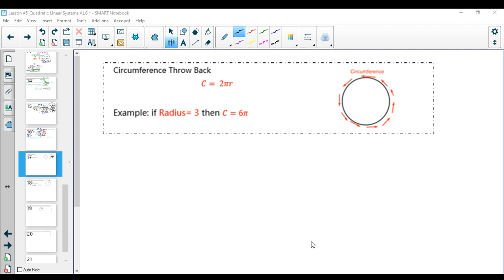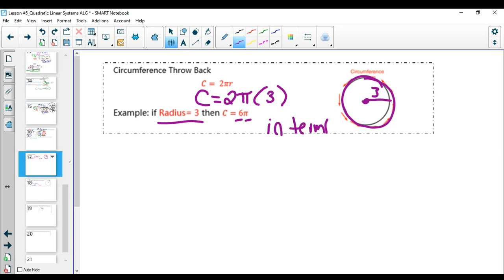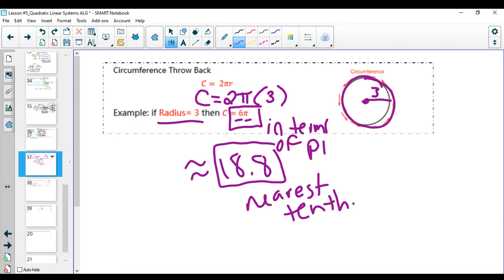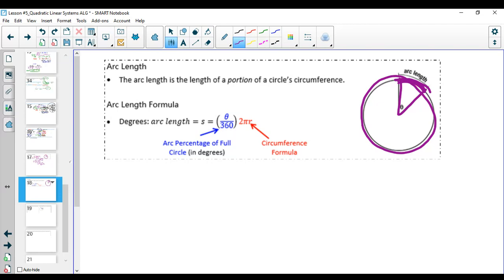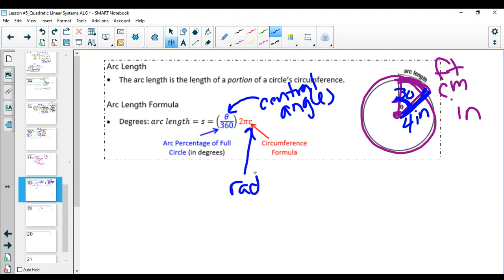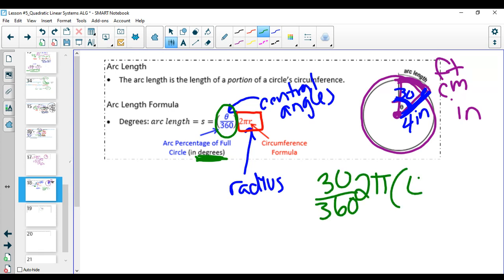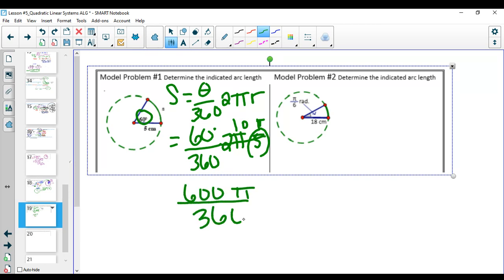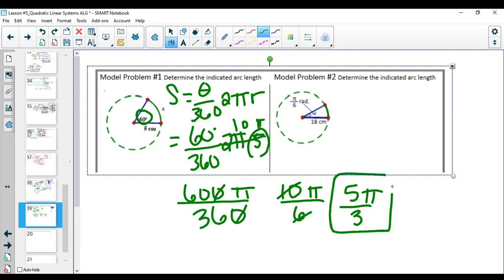Arc Length Part I